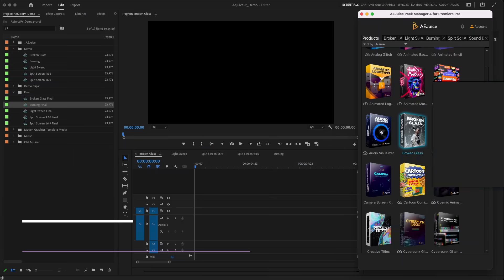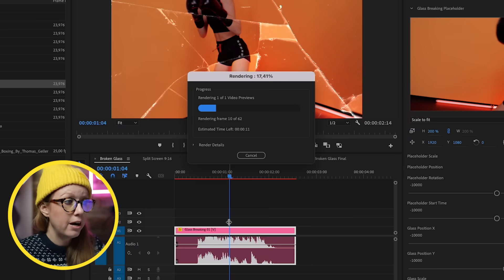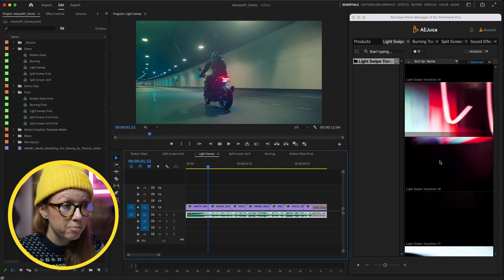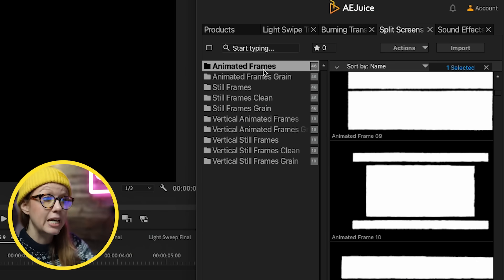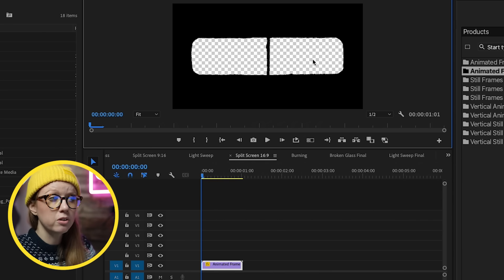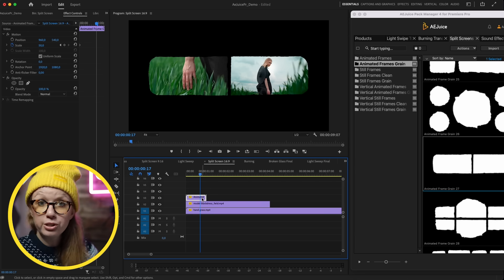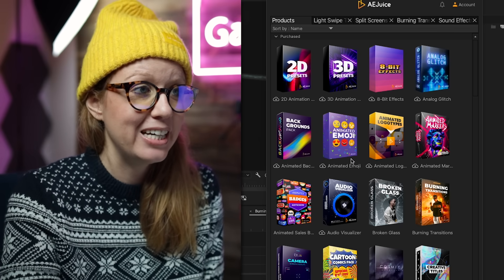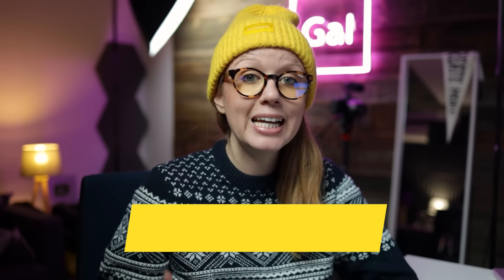I Want it All Bundle Review for Adobe Premiere Pro (Part 1)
Thank you to Artgrid for the stock footage used in this video! Get 2 Extra Months of Stock Footage free with my
ABOUT VIDEO
In this Adobe Premiere Pro Tutorial, Premiere Gal shows you how to use visual effects, transitions, and motion graphics packs from the AEJuice I Want it All Bundle in Adobe Premiere PRo. You can use the packs in Premiere Pro and After Effects and there are over 50 packs, from transitions, YouTube Motion Graphics, Liquid Elements, VHS effects, Light Swipes, and more.

TIMECODE CHAPTERS
0:00 What is the Bundle?
1:21 Broken Glass
3:40 Light Swipes
6:48 Split Screens
9:42 Burn Transitions
11:20 Final Thoughts